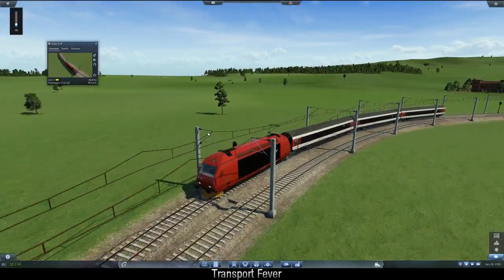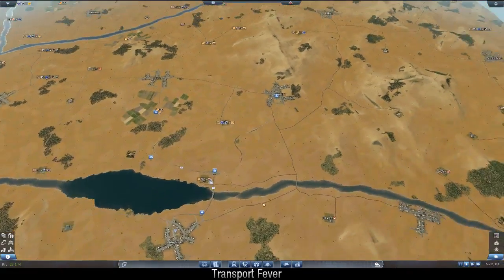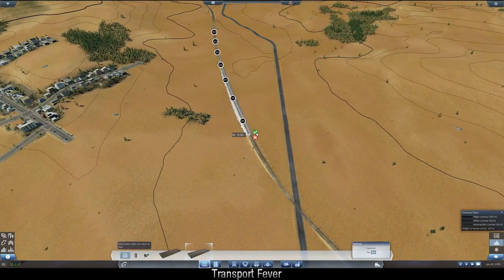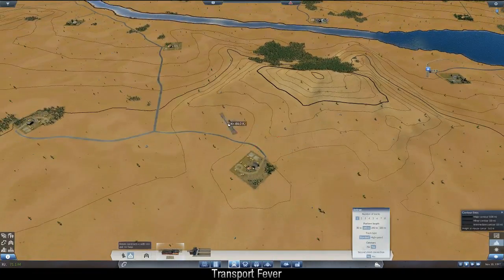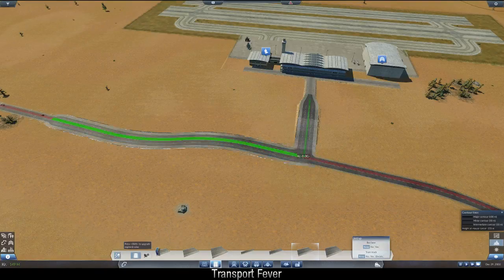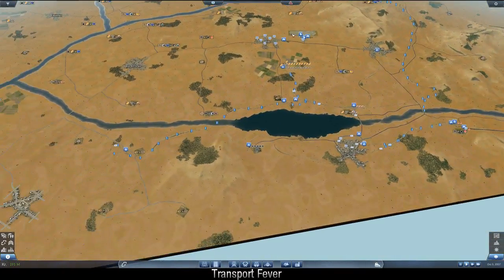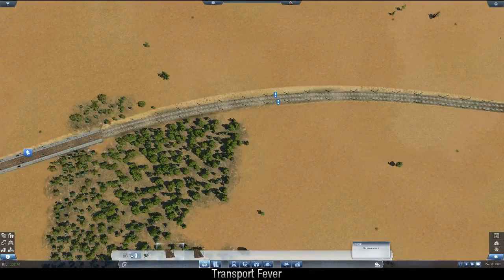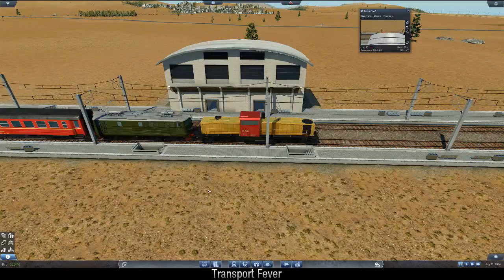Transport Fever Gameplay and Q&A about modding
Transport Fever is just around the corner, and I've seen many comments on the Steam Forums they want more info about modding. This stream was meant as a place to ask your questions, all though few really asked anything about modding. At least I got to build a big network on an even bigger map.